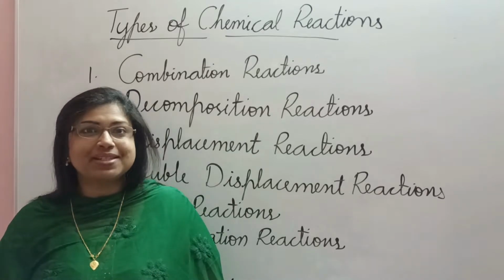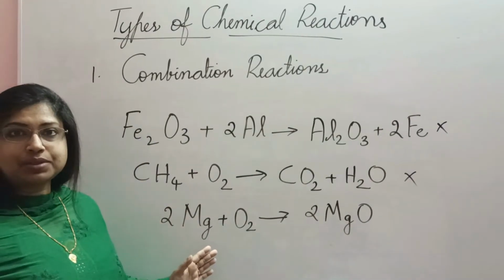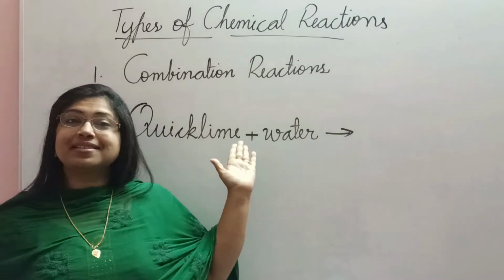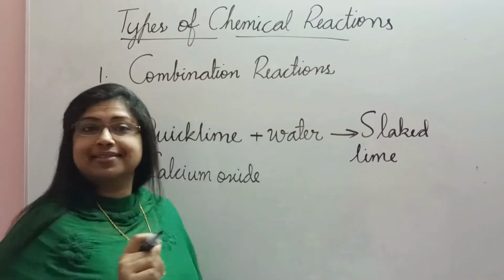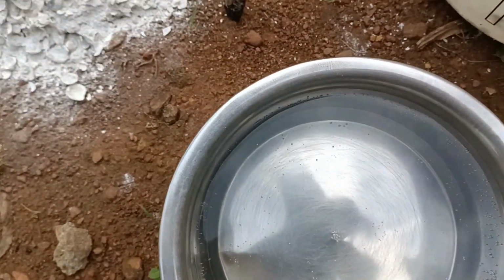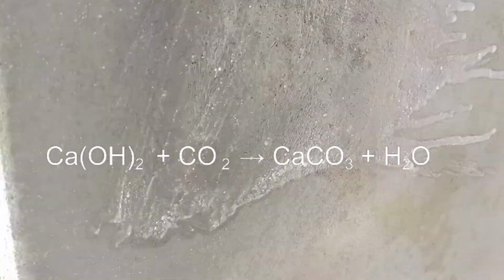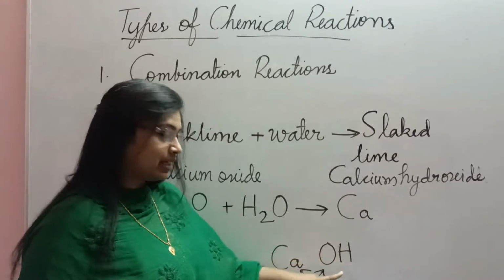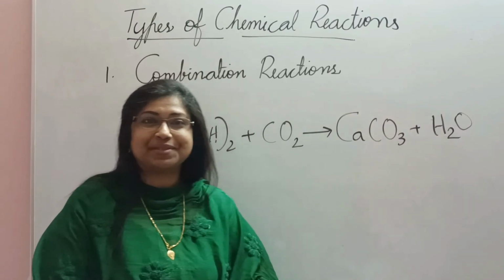Combination Reactions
Class X Chemistry/Ch 1:Chemical Reactions and Equations/NCERT